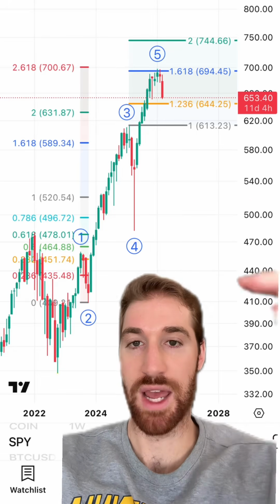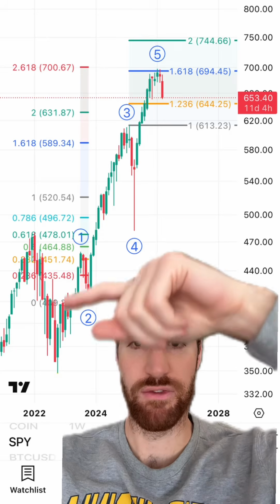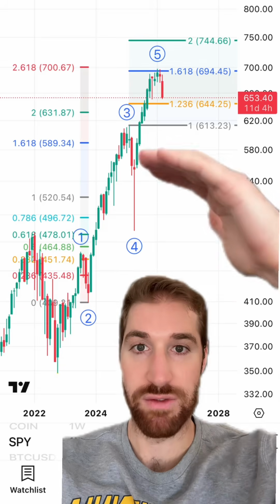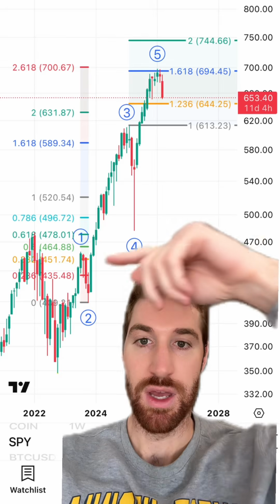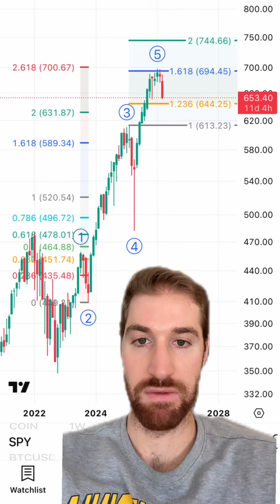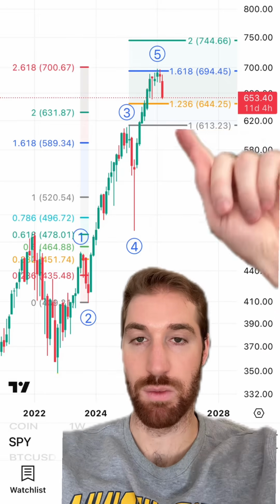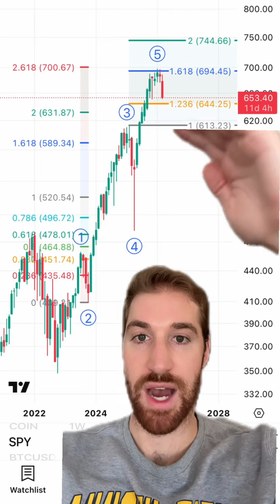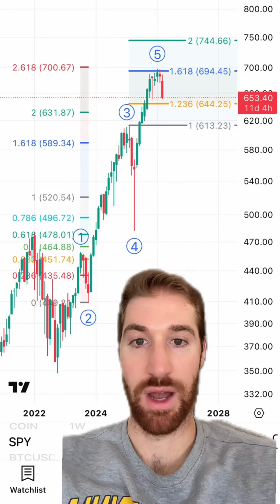How Elliott Wave Theory Works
Deep dive into how my strategy and Elliott wave theory works! Hope this helps